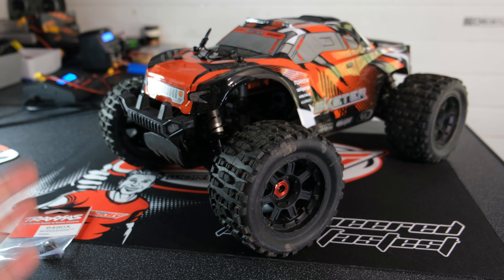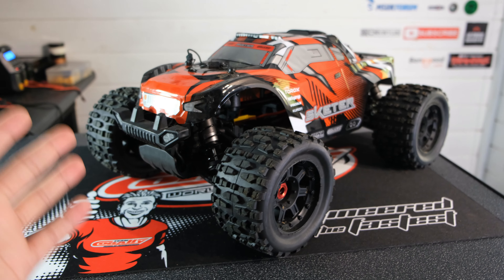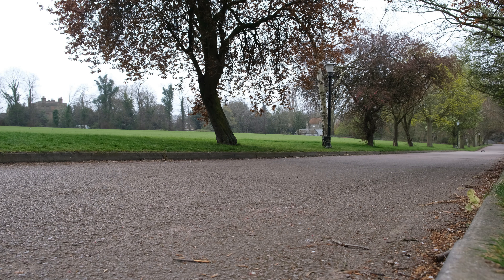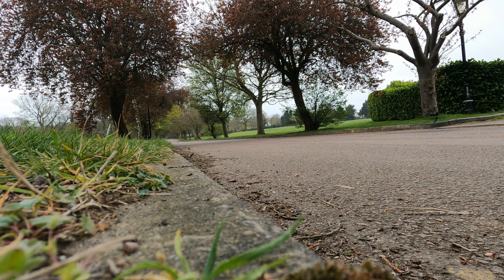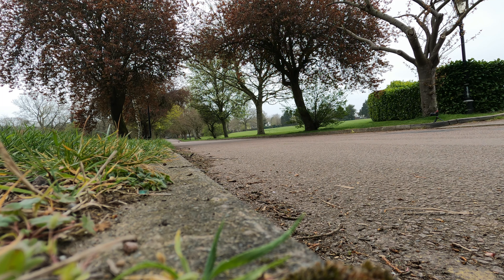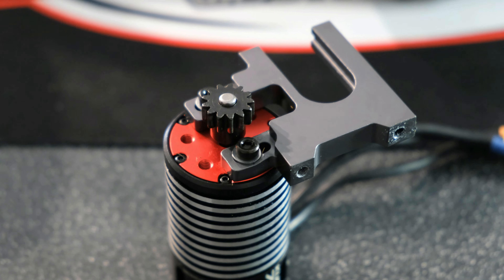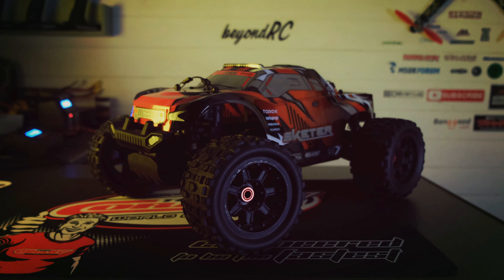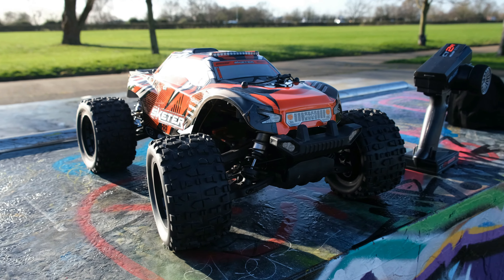Can The Sketer 4s 1/10 BASHING BEAST reach CLAIMED TOP SPEED?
Today we take the Team Corally Sketer 4s out for another speed run but this time with a 17t pinion to chase that 50mph CLAIMED top speed!

This truck is awesome and I think its a great performer and the perfect alternative to some of the other 4s bashers out there!

*When fitting high speed gearing just remember the extra demand on the electronics could cause heat issues/thermal shutdown etc so just be careful. Fitting a fan is optional but I would recommend you do*

Team Corally say this thing will reach 51mph on 16t pinion but when tested I only managed to achieve 49mph so today we add an extra tooth and hope for the best!

1) WLTOYS 144001
2) WLTOYS 124019
3) HBX 16889A Pro Brushless
4) SG1603
5) Eachine EAT14
6) FLYHAL FC610
7) HBX 16889 Brushed
8) HBX 16890 Brushless
9) SG1604
10) WLTOYS 284131